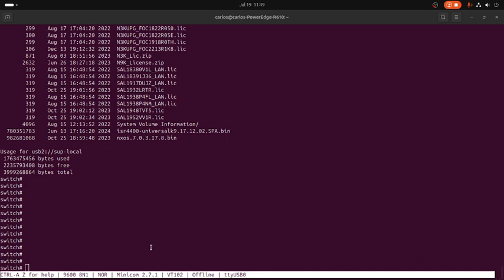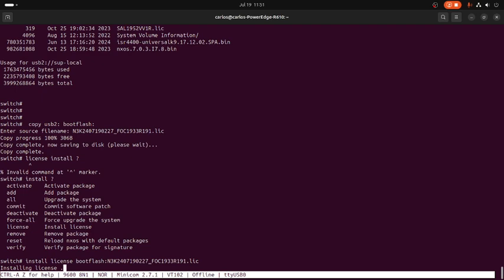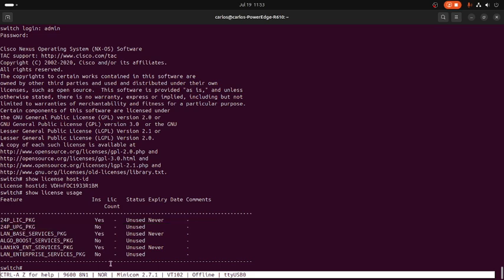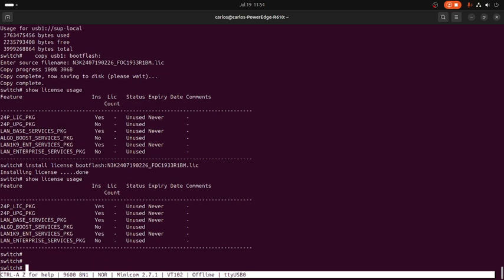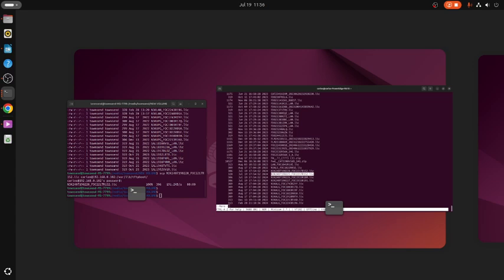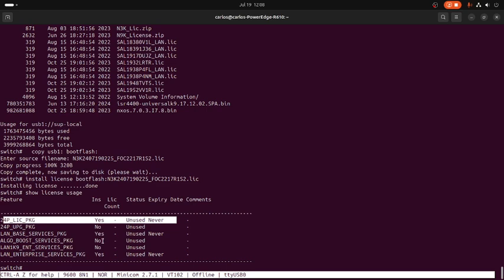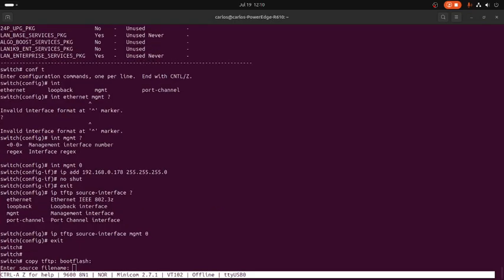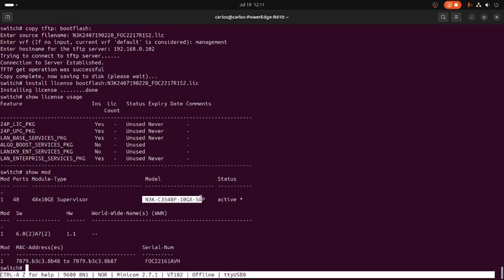Cisco N3K-C3548P 24 port 10GE license installation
In this video I'll you the process of upgrading 24 port 10GE license installation.